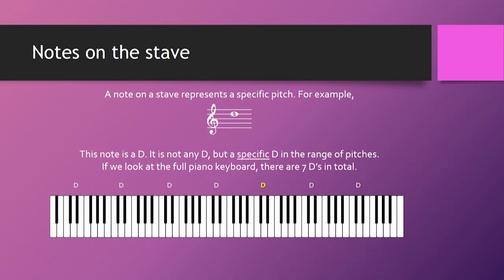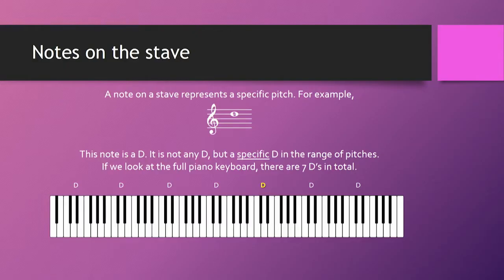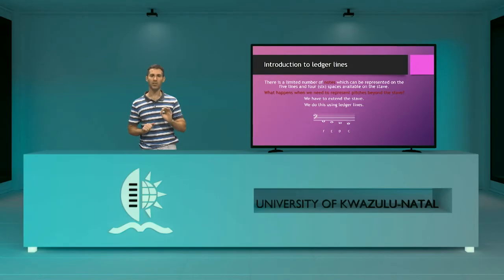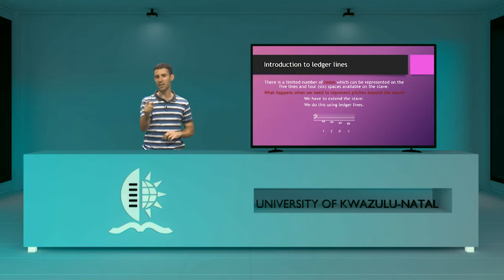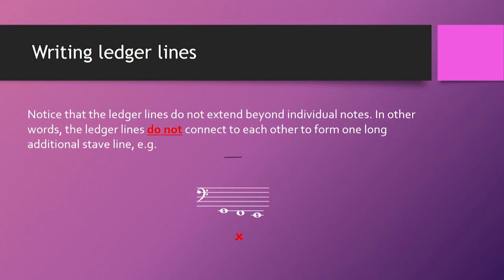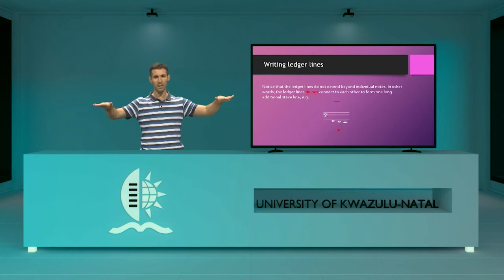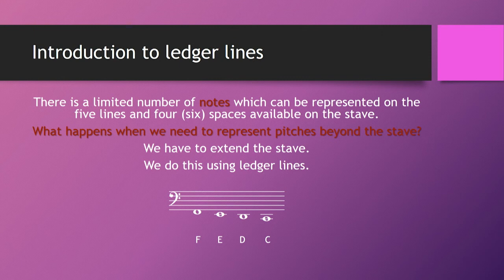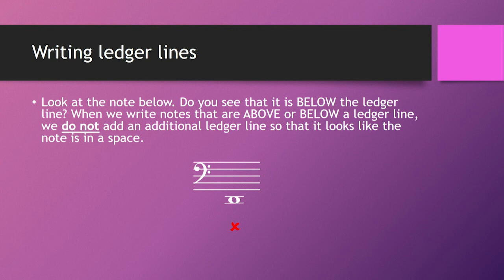Dr Andrew John Bethke 3 Ledger Lines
Introduction to ledger lines in music theory.